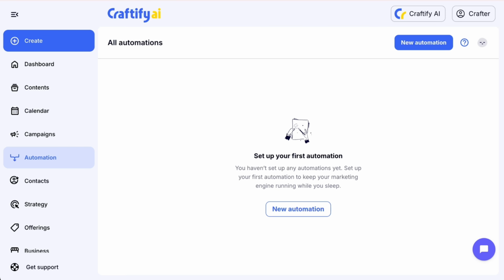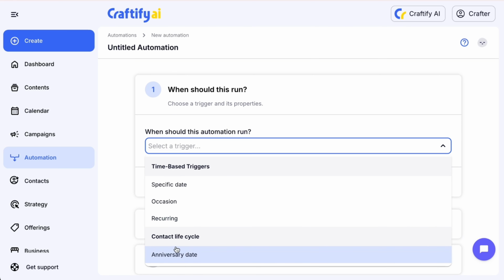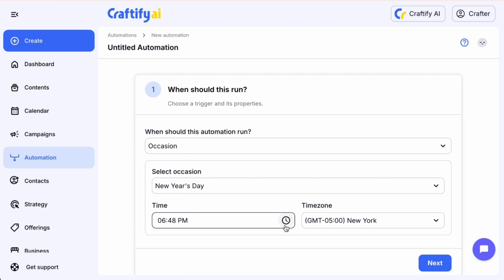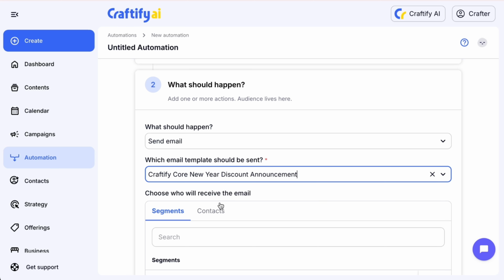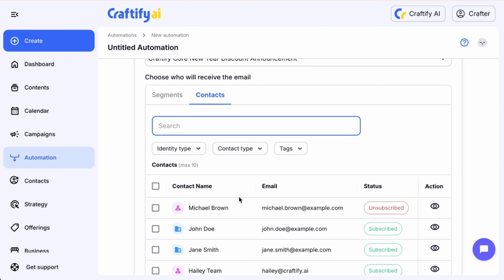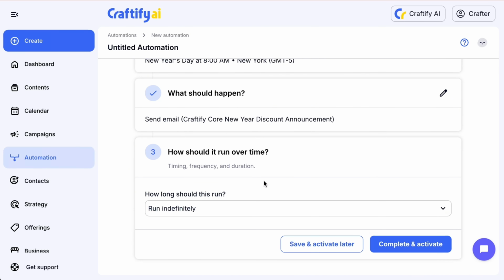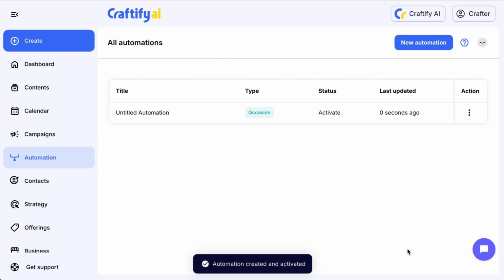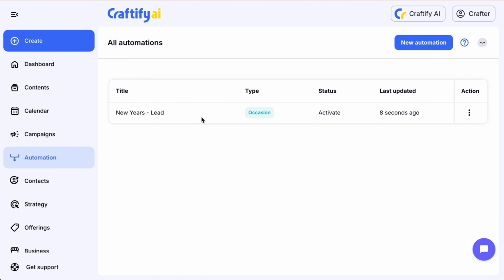Automation Tutorial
Automate your email communications directly through Craftify AI and never miss the right times to reach out to your contacts!